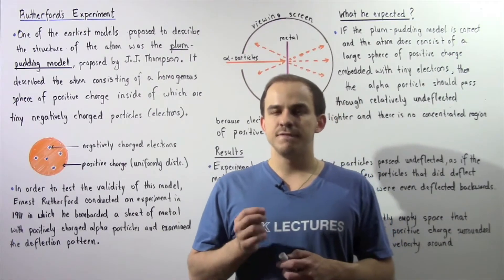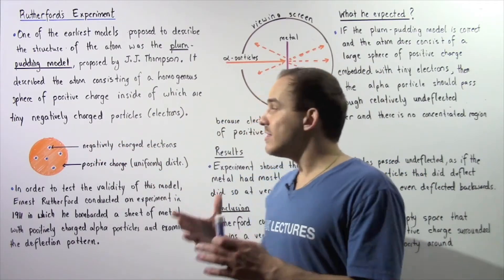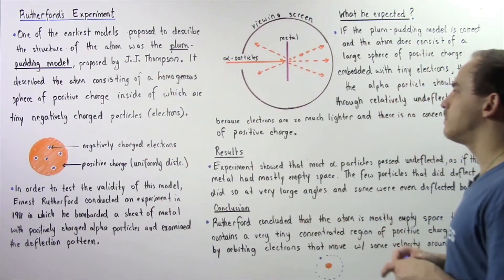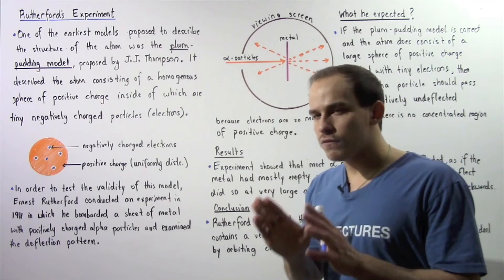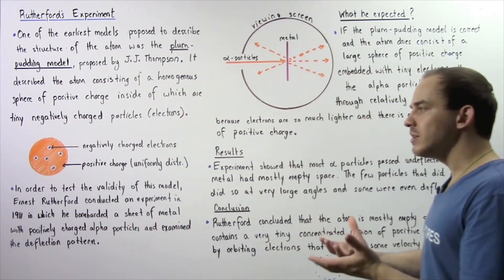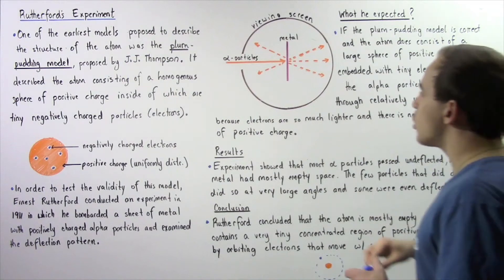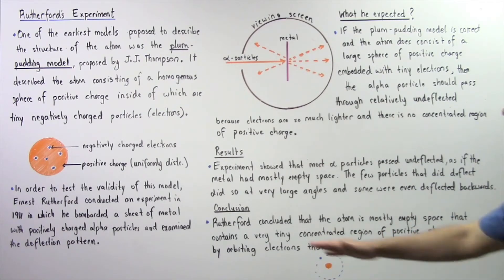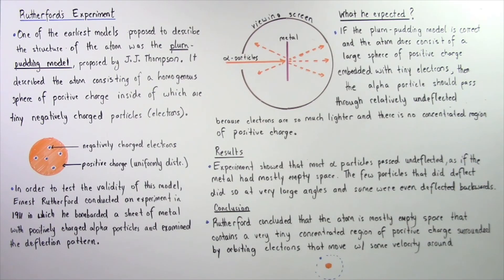Plum-Pudding Model and Rutherford's Experiment